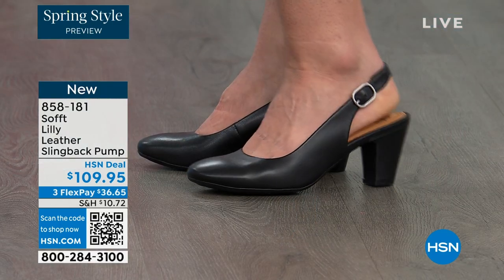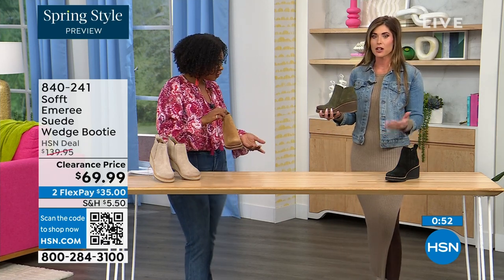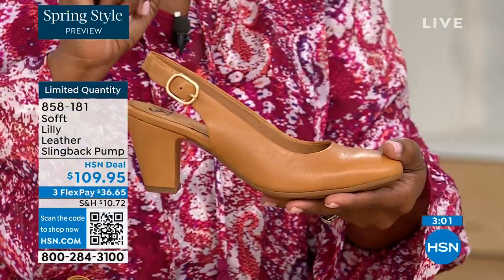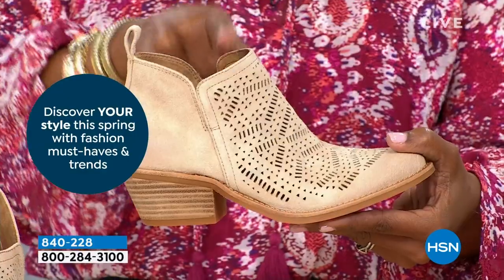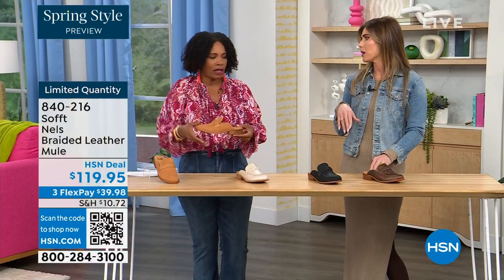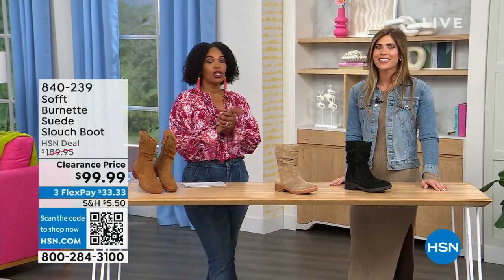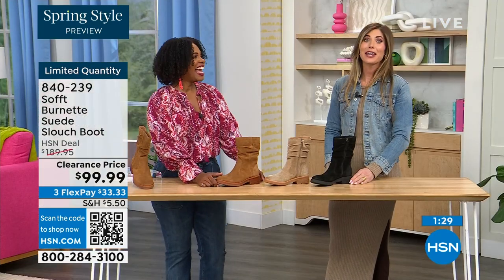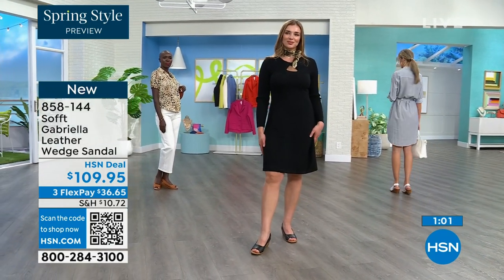HSN | Sofft Footwear 02.22.2024 - 06 PM